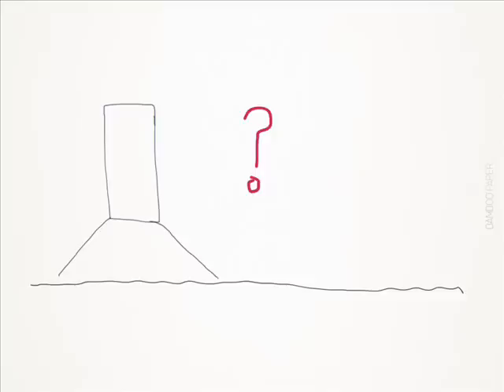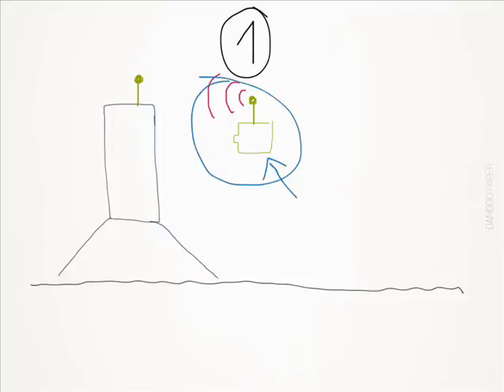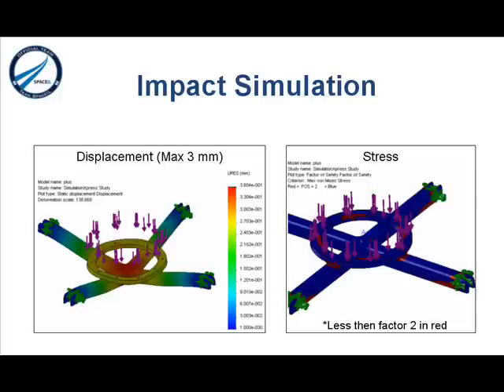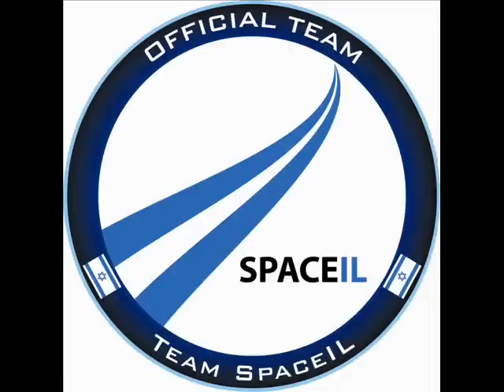SpaceIL's Portrait Image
How will we take a Portrait image of our spacecraft once we land on the moon?
Do you have other ideas share them on our Facebook page: Team SpaceIL